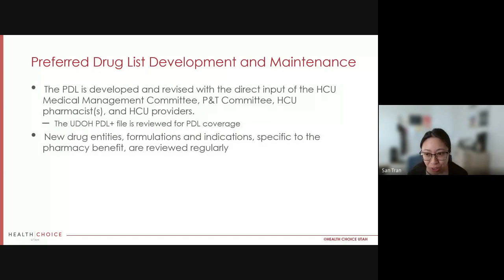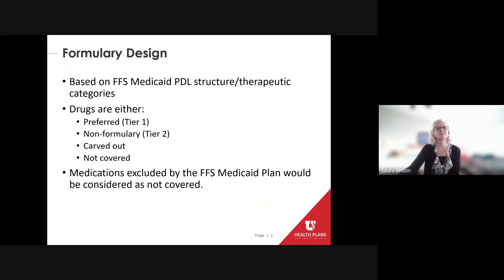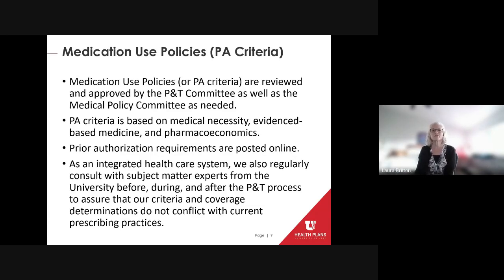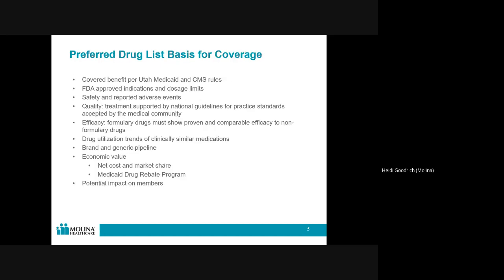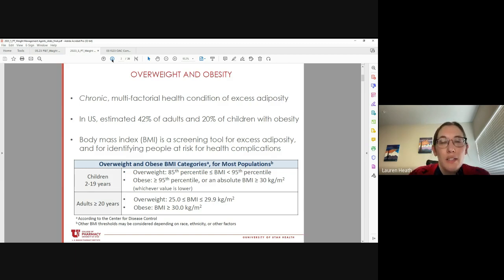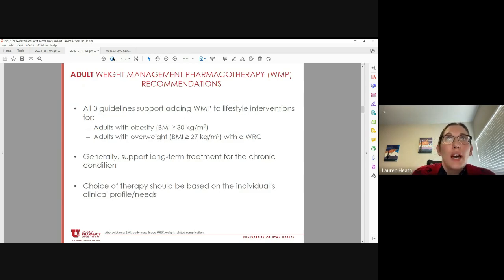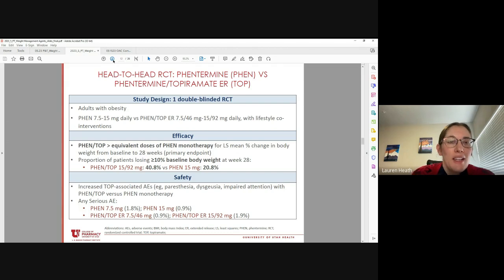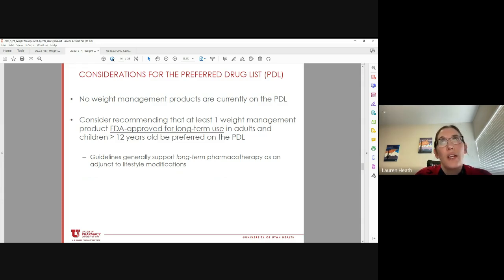2023 05 18 PT Meeting Recording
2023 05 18 PT Meeting Recording